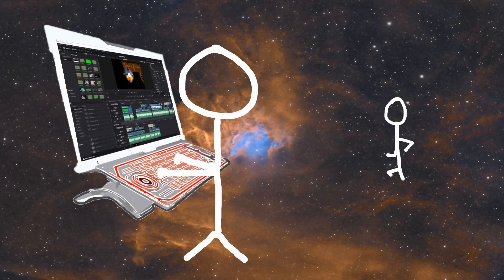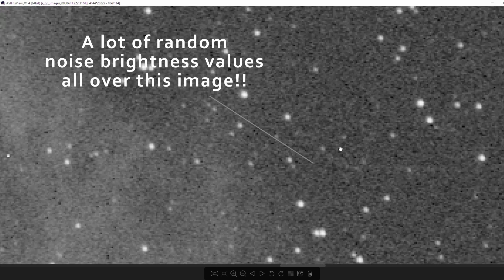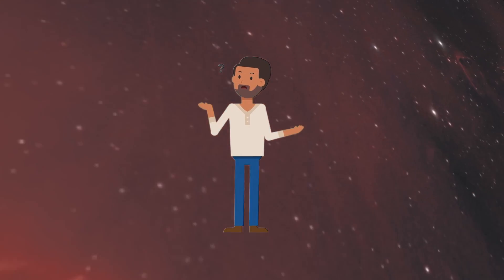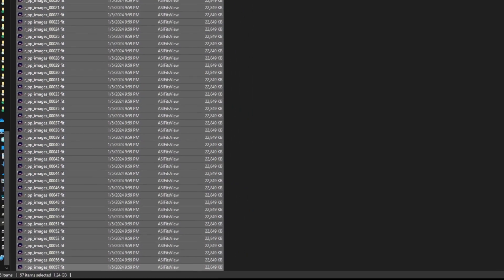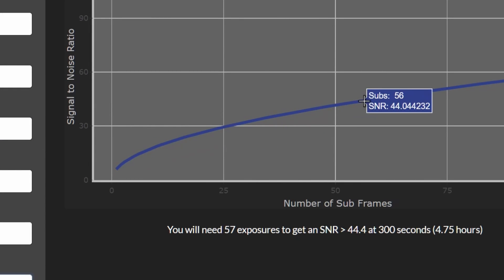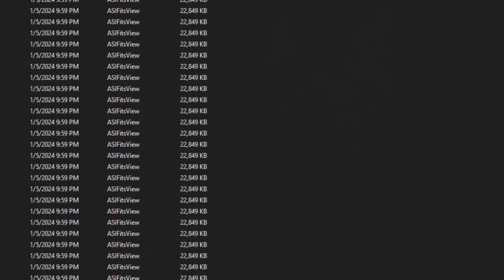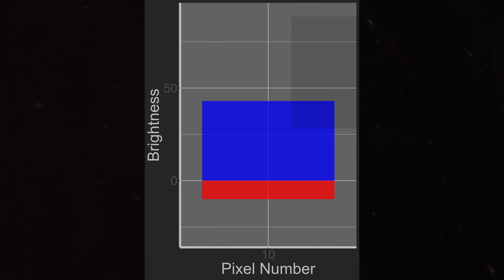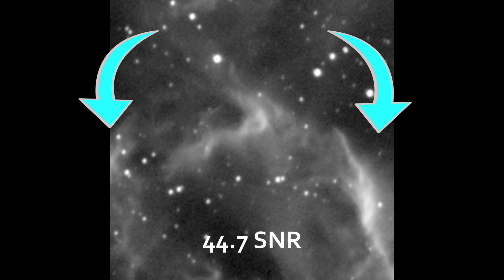Astrophotography Explained: Decoding Signal to Noise Ratio and Number of Sub Frames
I've been making videos about signal to noise ratio. I even have a free app that you can use to estimate it! But what does a good signal to noise ratio look like? The results may surprise you!

From Agena Astro:

HEQ5 Mount (mine is Orion Sirius, which is equivalent)
Optolong Filters (LRGB, SII, Ha, OIII) (the Ha and OIII narrowband filters are better than what I have)
Skywatcher Evostar 80mm (equivalent lens)
USB RJ45 Cable (connects mount to laptop directly; mine is a different brand, but this should do)
0.8x Reducer (mine is Orion, but this should be equivalent)

I made a free SNR app that can help you know how much integration time you need. It's simple to use!

nqFI29h8W0Fp9UkKOJry